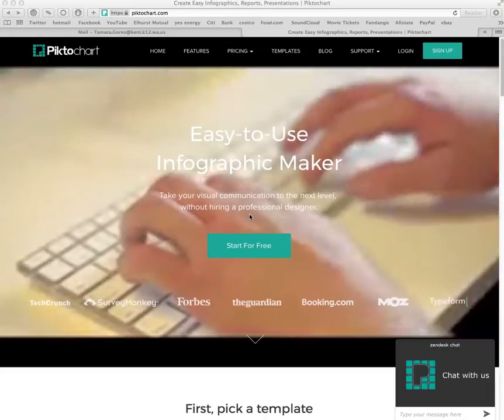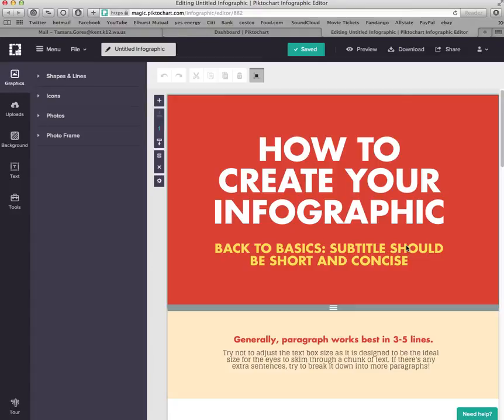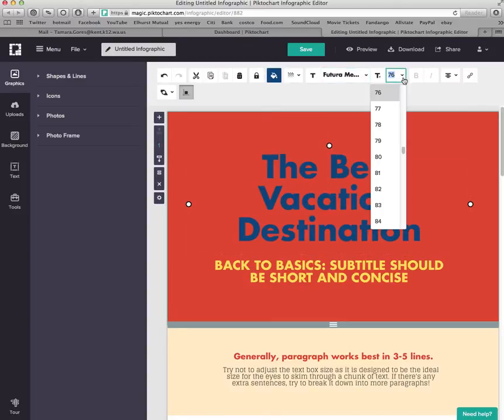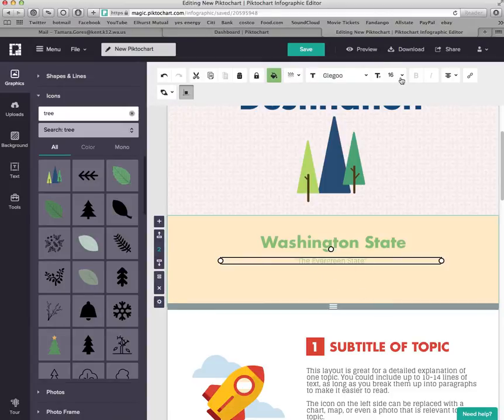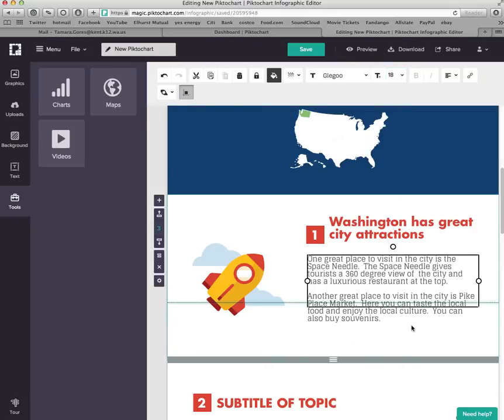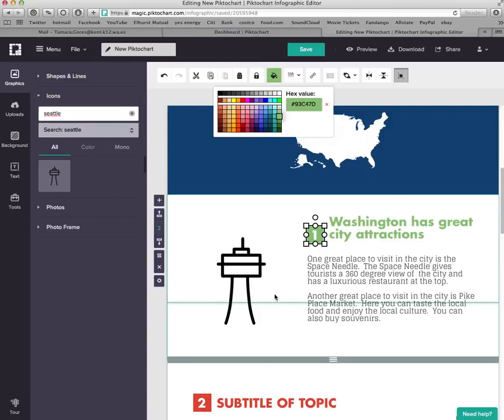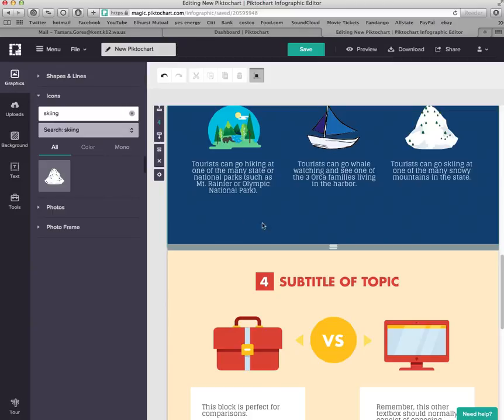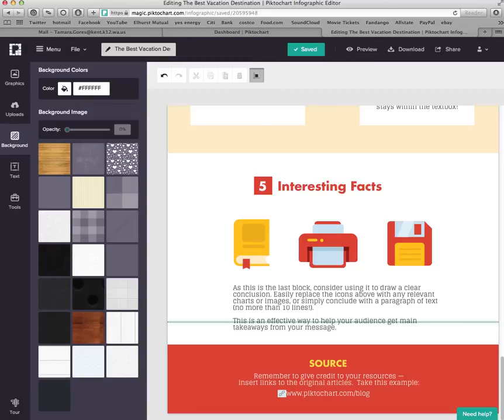Infographic Tutorial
A step by step explanation of how to use piktochart.com.